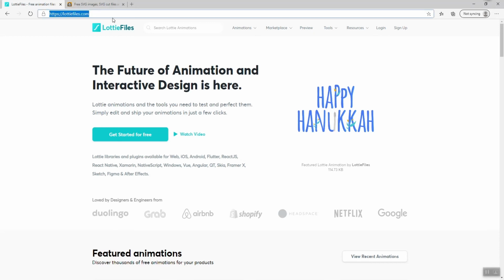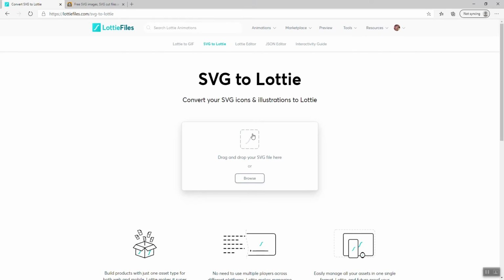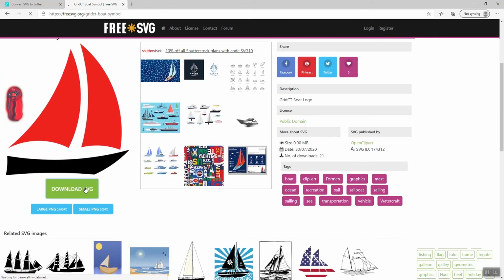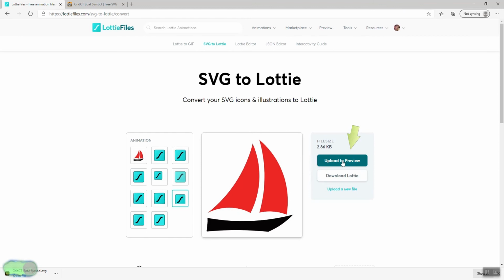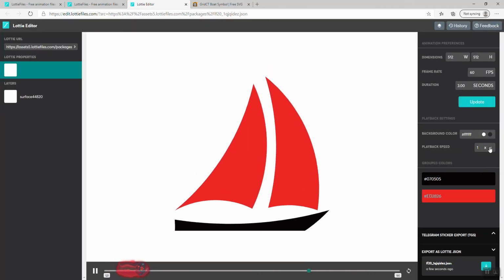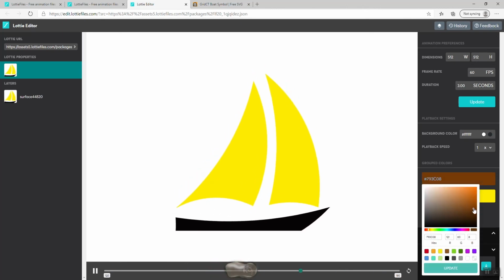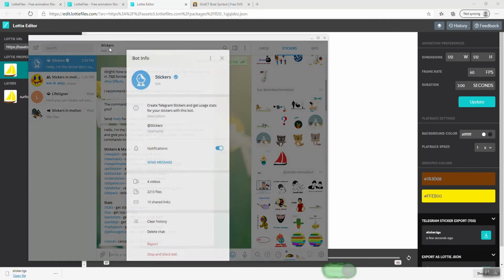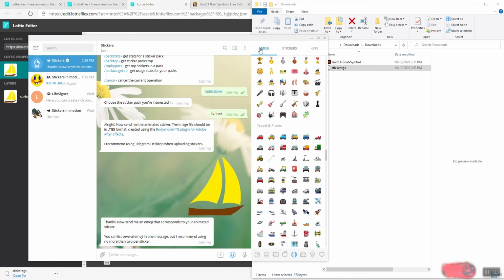Simple animated stickers for Telegram without leaving your browser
Do you want to learn how to make simple animated telegram stickers without any software just with your browser? In this video I'll show you how